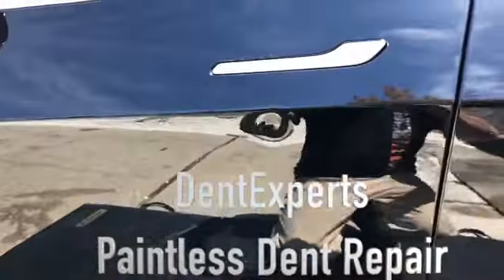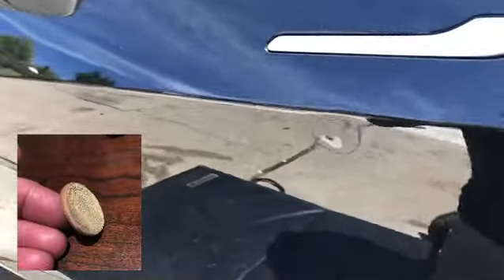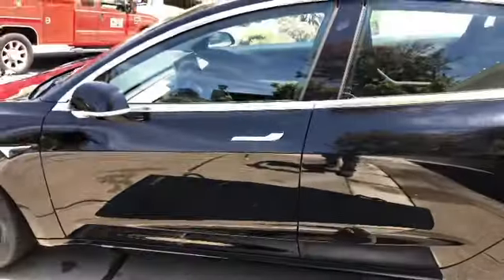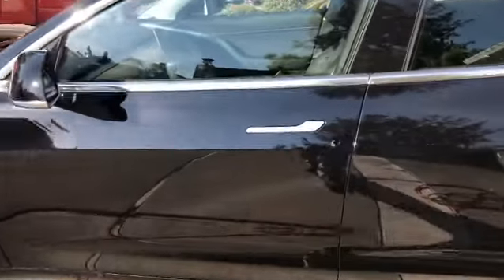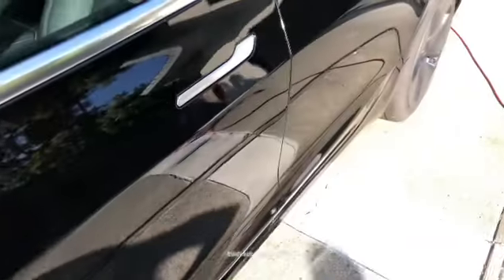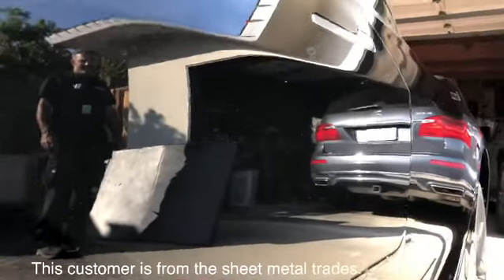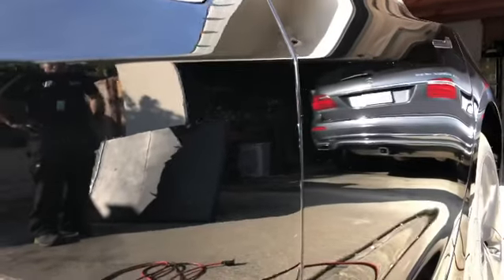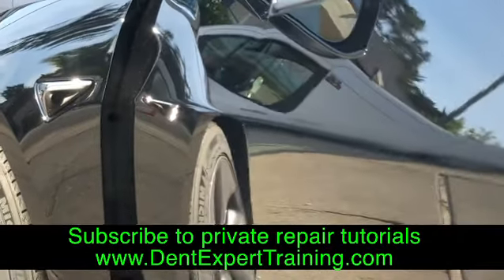Learn Paintless Dent Repair or pdrtraining pdrmethod is WideDirectionalPushing.